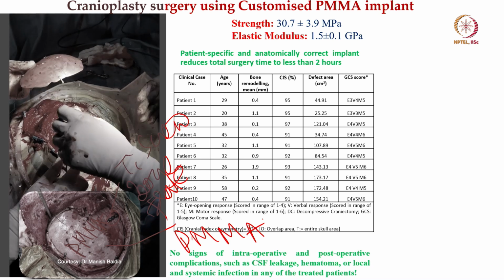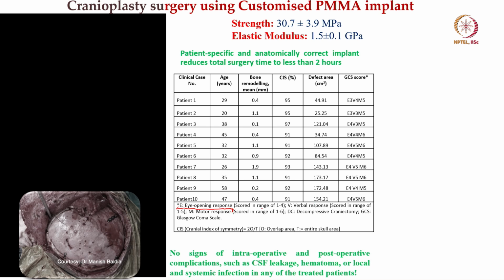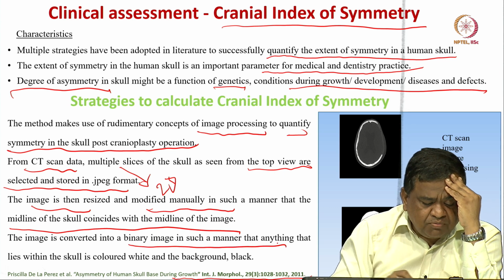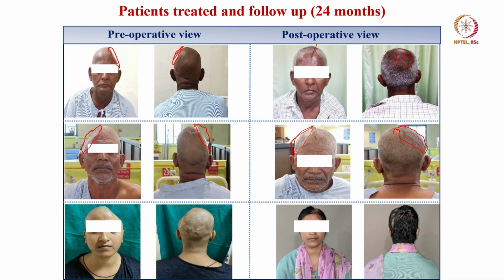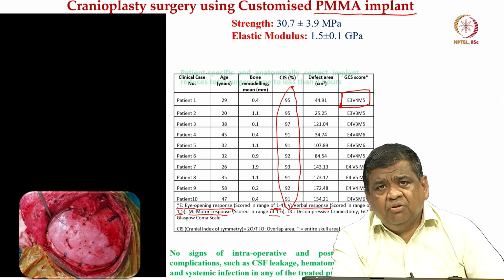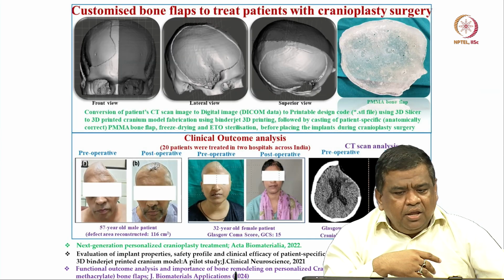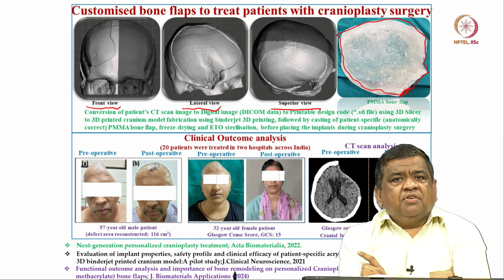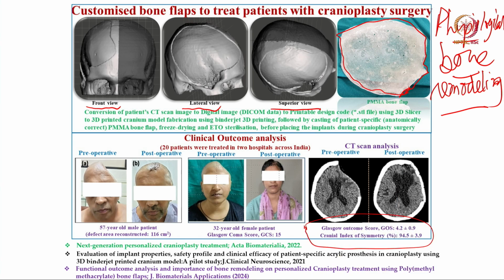Lec 42 3D printing of cranium models mediated bone flaps for patient-specific Cranioplasty surgery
Additive Manufacturing, Cranial defect, design, clinical outcome, patient care, Bone remodelling